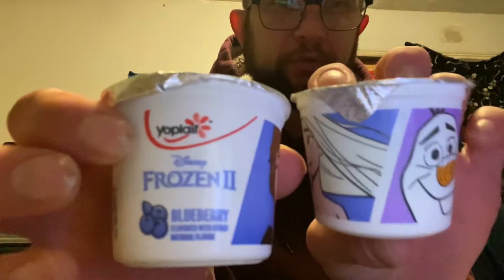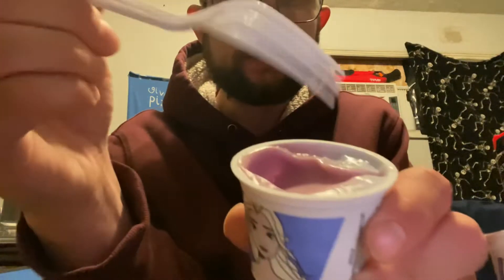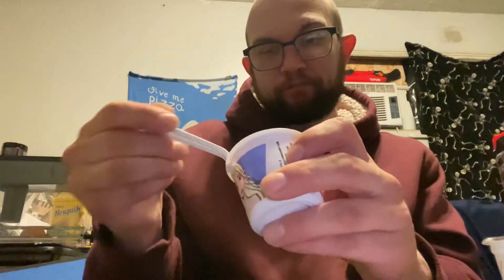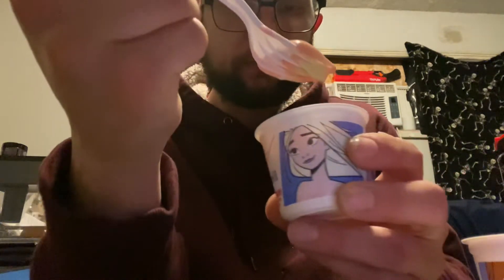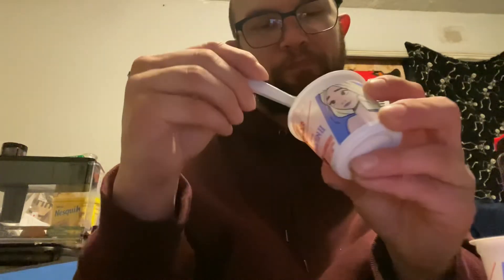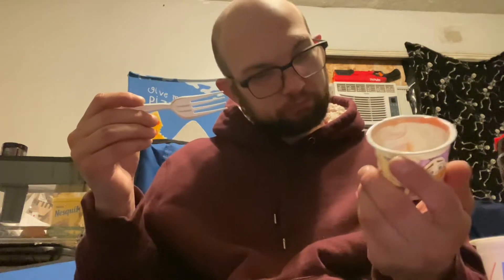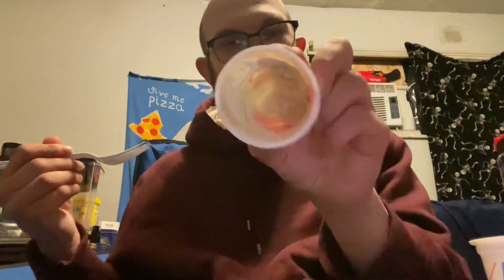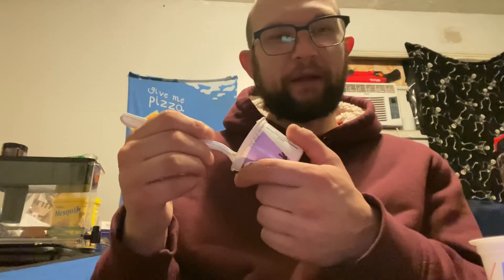Disney’s FROZEN 2 yogurt review MAY 2022